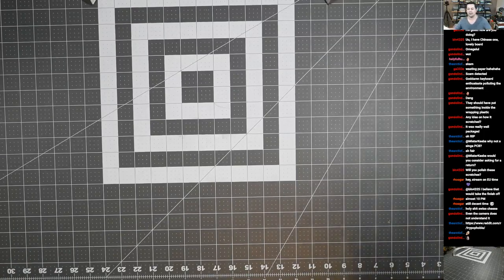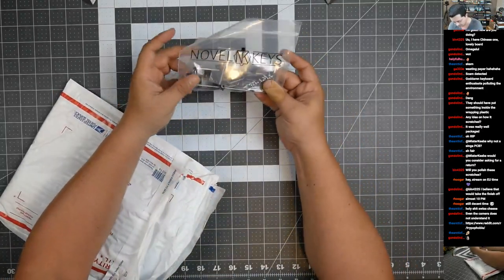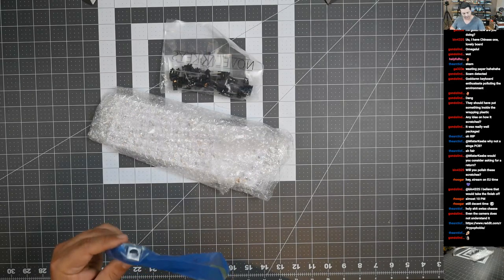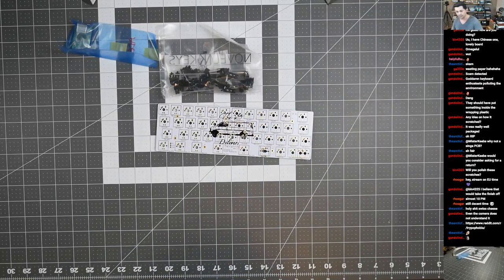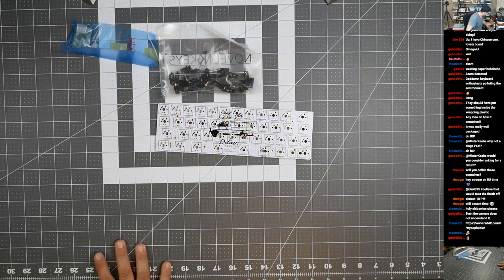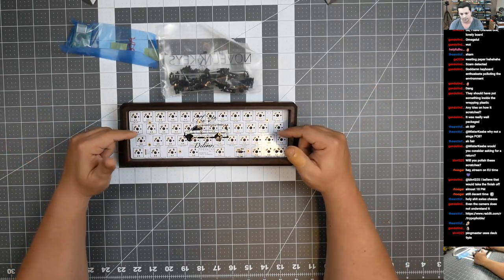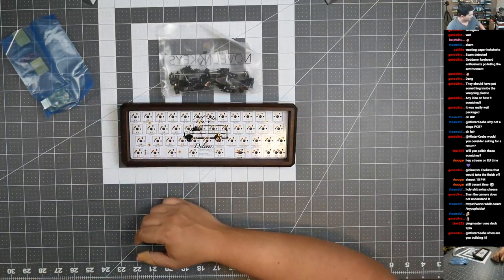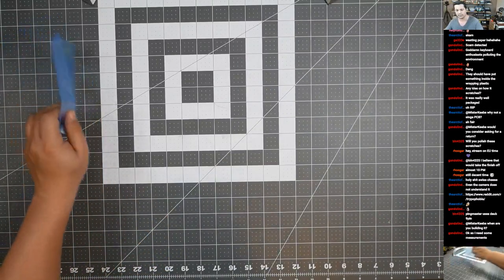Unboxing: Minivan PCB, Hasu ADB Converter and GMK Screw In Stabs